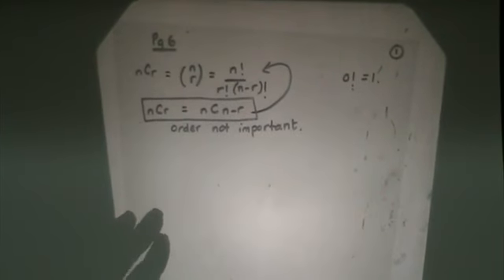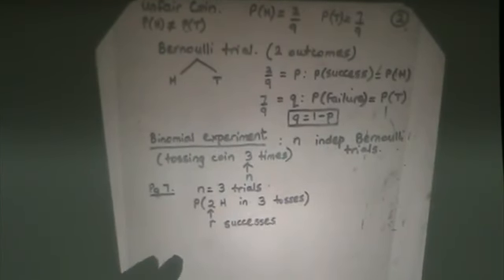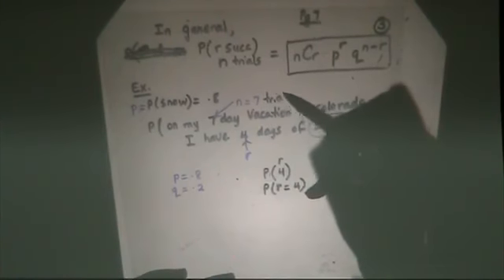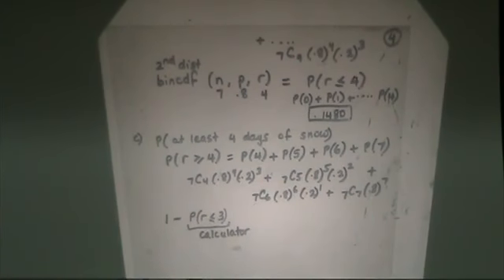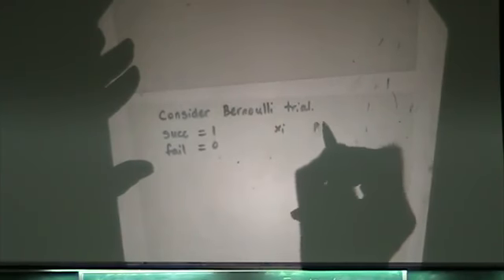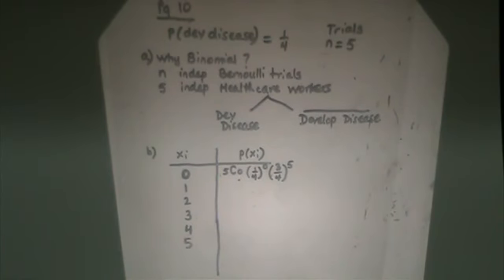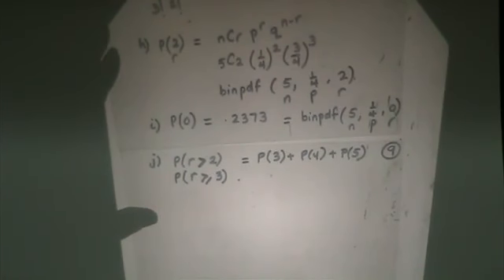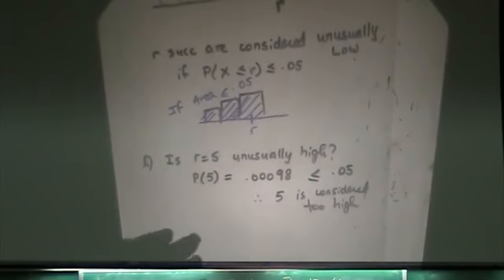Lecture 6 Binomial Distribution pages 6-end